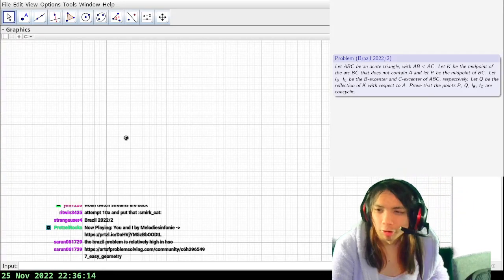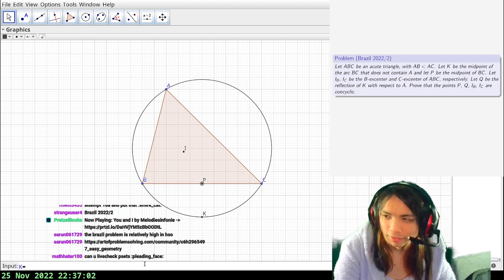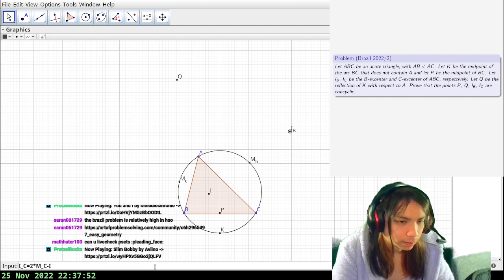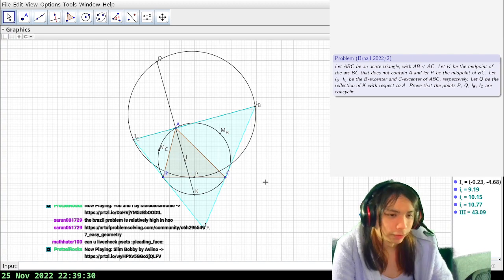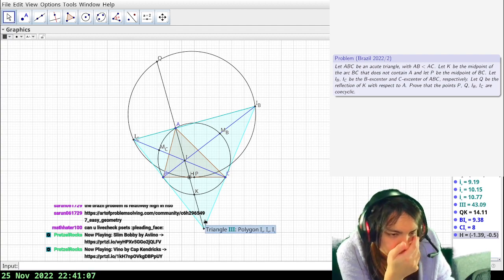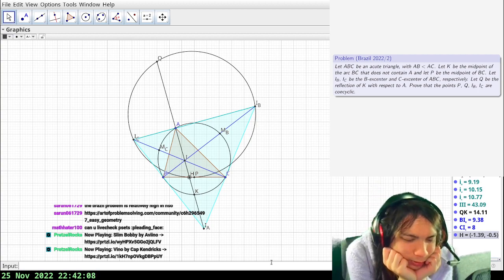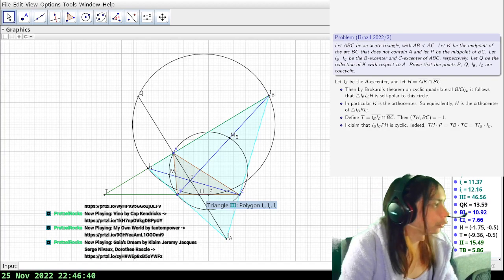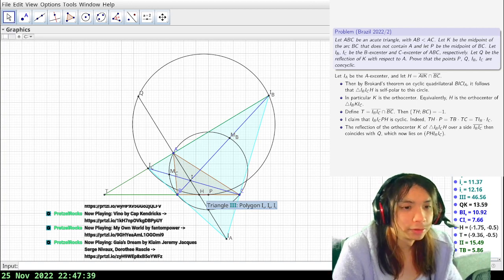Brazil 2022/2: PROJECTIVE ORTHOCENTER PICTURE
Right up my alley I guess.